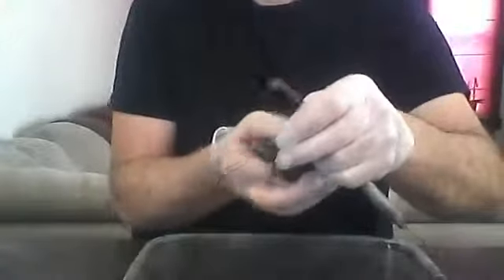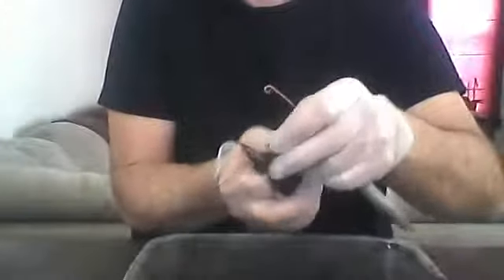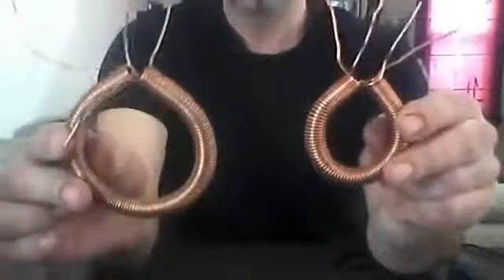MAGravTM to Q 6 tutorial 5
How to build a Q6 plasma cube with ash water (no gansTM) and also recycle magrvTM coils. 5 of 12 videos produced by Peppi La Montagna.